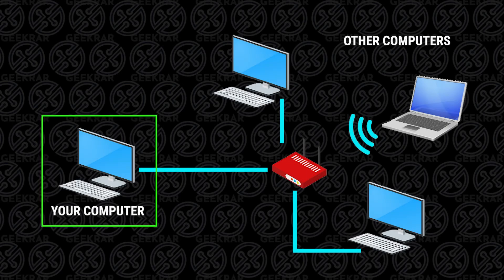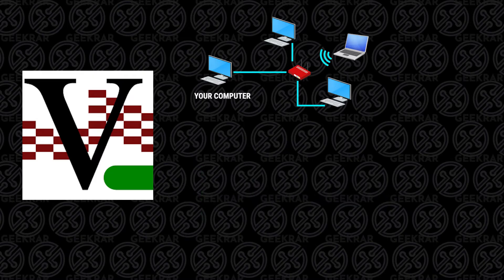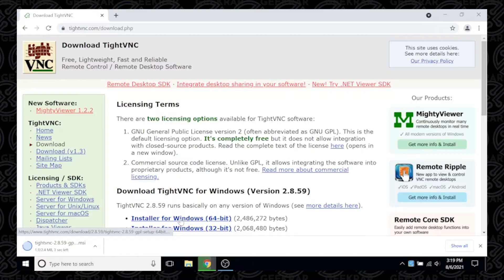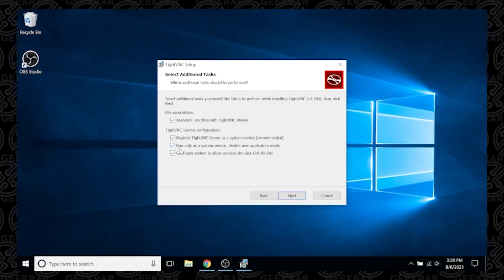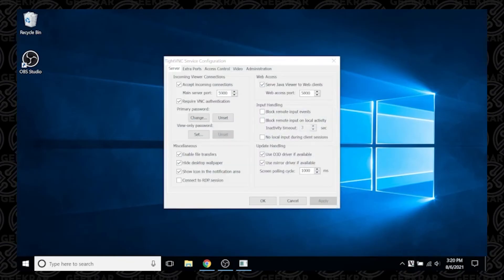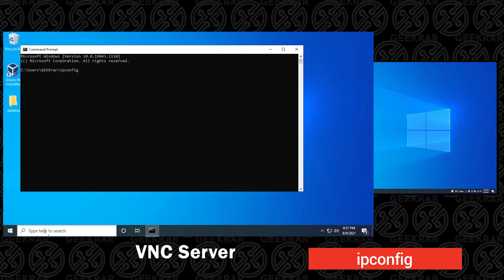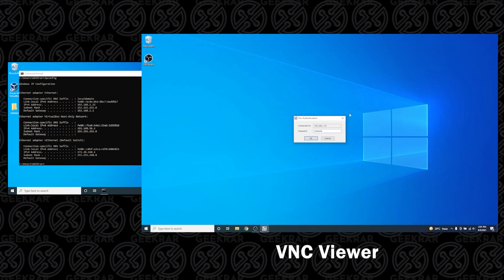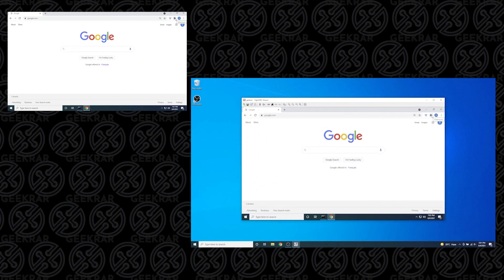Install TightVNC | Remote Desktop Connection using VNC Viewer (TightVNC)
In this video, I will show you how to setup tightvnc, how to configure tightvnc, and use the remote desktop connection on almost any Windows computer. The tightVNC configuration can be done fairly quickly and you will be able to use this free tool for remote desktop connection windows 10.

Video Notes
Command to get IP Address: ipconfig

Time Stamps
0:00 Intro
0:20 Setup Explanation
1:02 Download
1:30 Installation
2:24 Set Password
3:11 IP for Server
3:49 Remotely connect with Viewer

Make A Request!

Credits
♫ Music

DOGE: DQNagpAaa8WRENNyqEhwCerinHxxnXf8ef
REDD: Rd1qSN9CB5n34oMWKPPktPky2HYUB6ZSNj
RVN : RQNEfC8RLdhS9DWBq8AdG7Go4uQSkJvDpm
XRP : rw75N3V4zkmoVdsSJzNkvCMVkjmErKyEDo